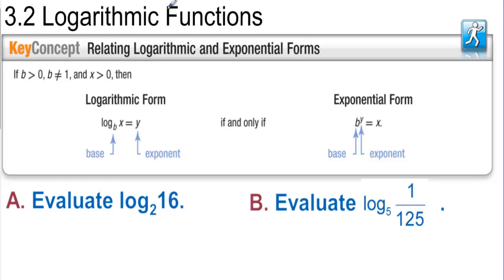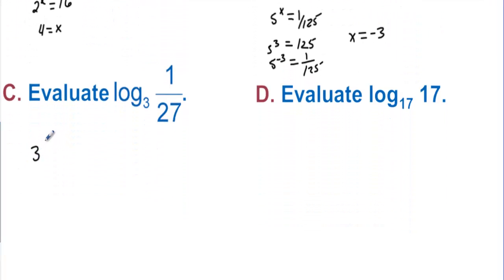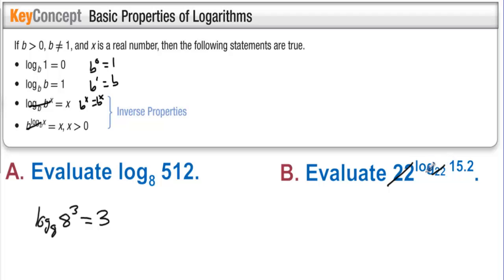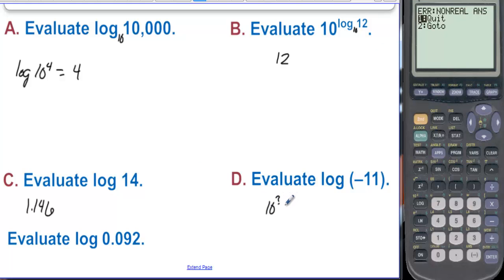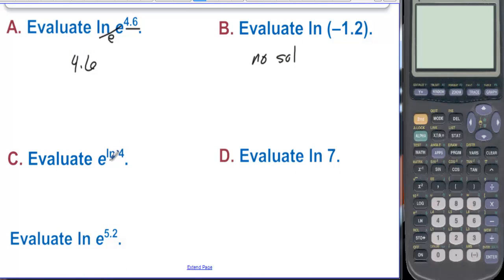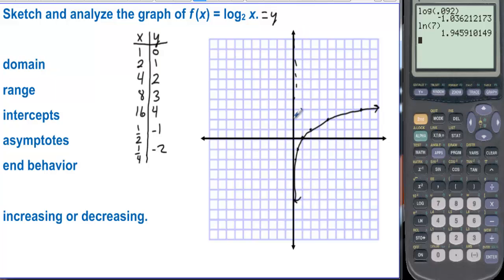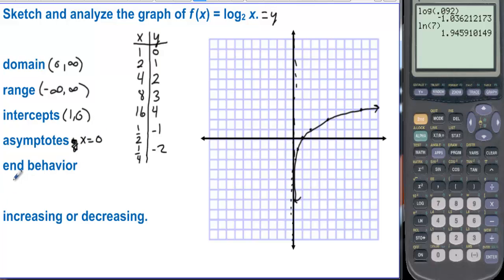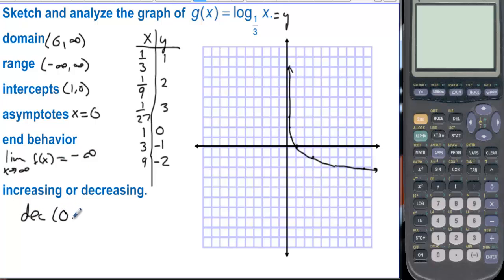Honors Precalculus Section 3.2 Logarithmic Functions